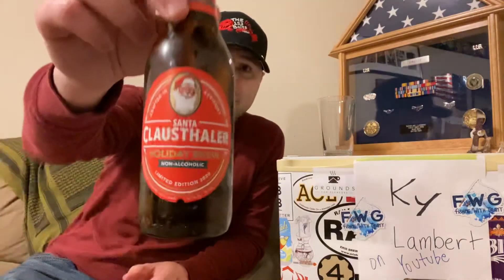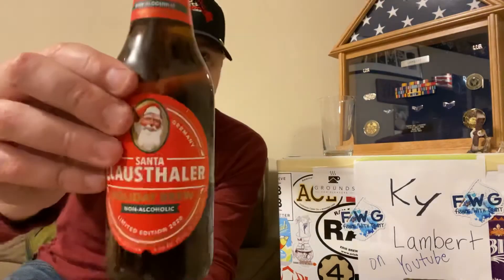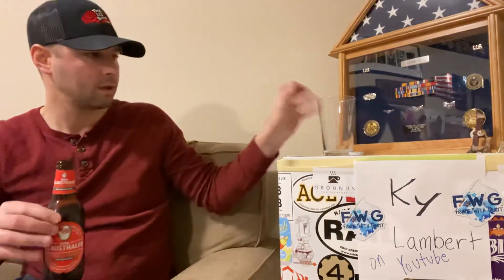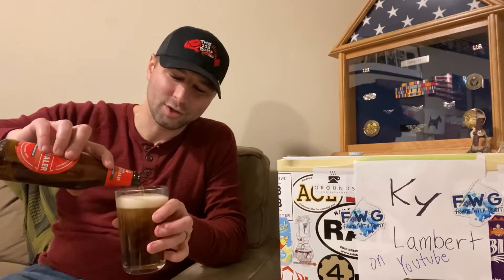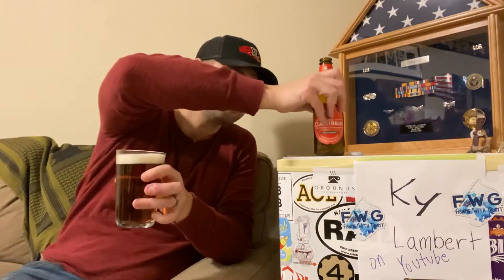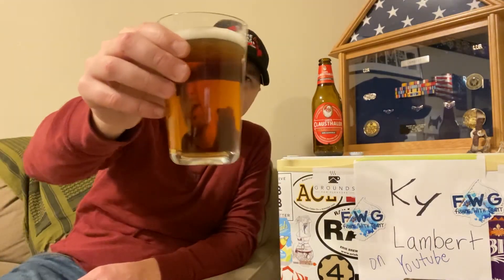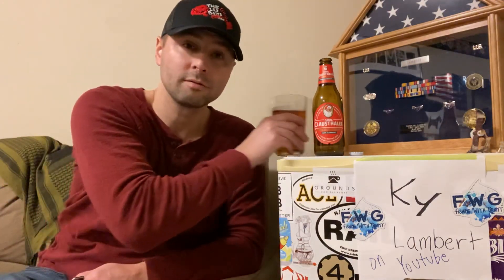Santa Clausthaler Holiday Brew Non-alcoholic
Santa Clausthaler Holiday Brew Non-alcoholic Welcome to my Beer Library, where I do Beer Reviews and also a Beer Vlog- I also I reviews on other types of drinks.